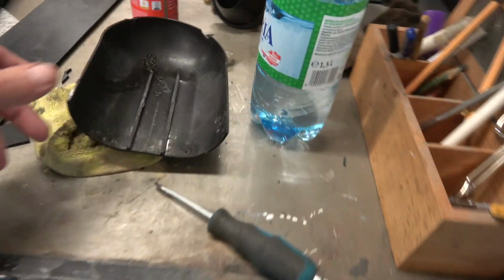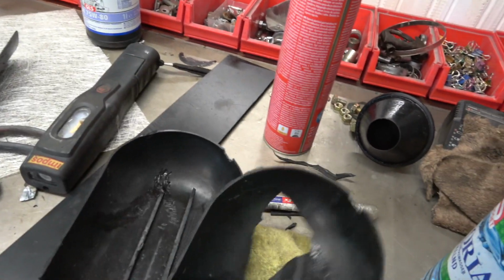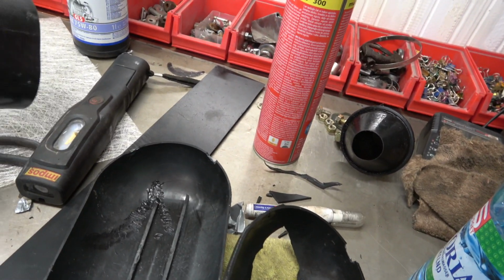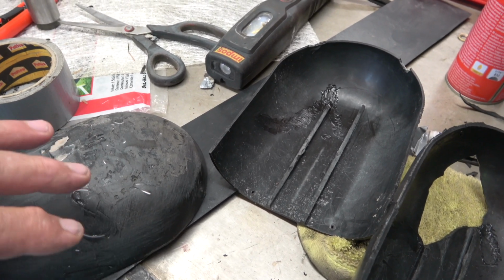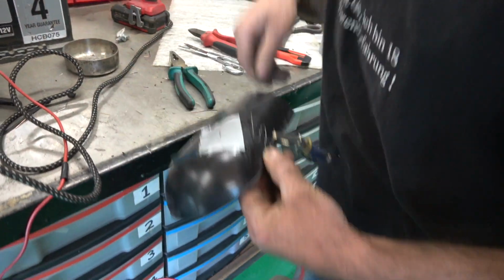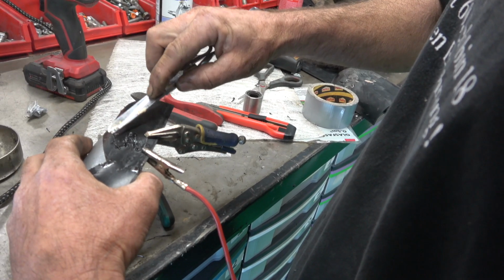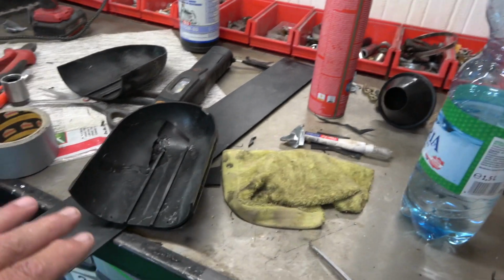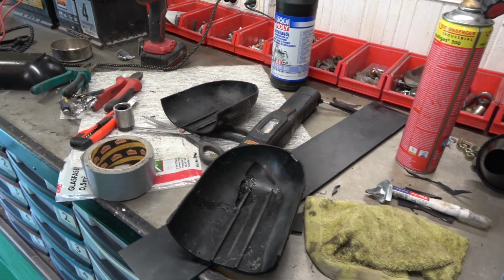Top Trick For Repairing Broken Plastic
As my pool table has broken plastic pockets and I can‘t get replacements
Amir found this great trick to not just join plastic but fuse wire in to the plastic to make it stronger and less brittle.